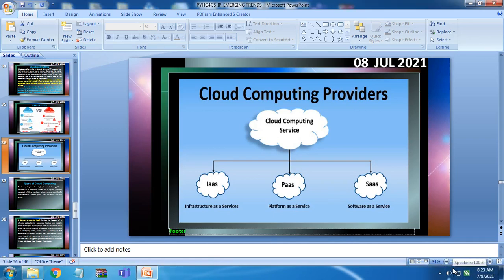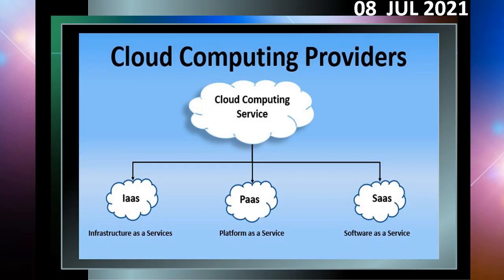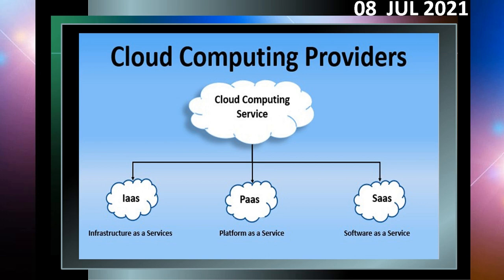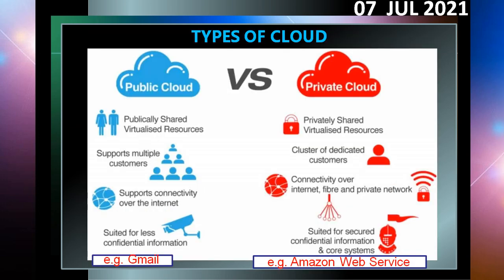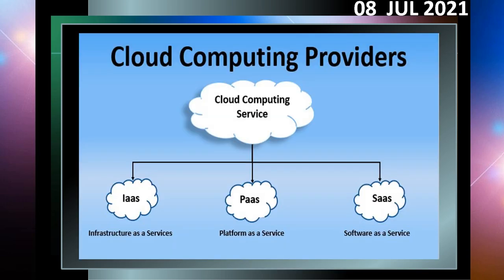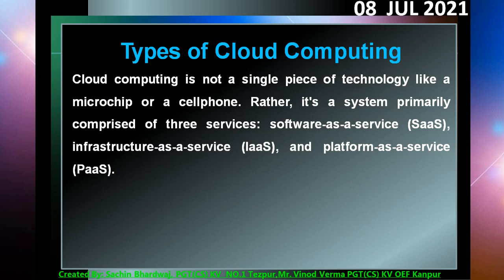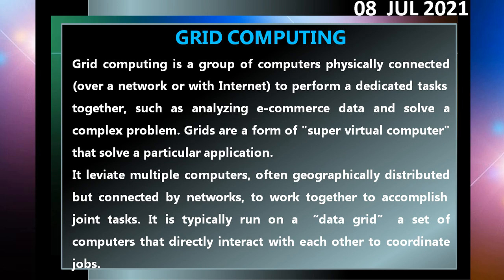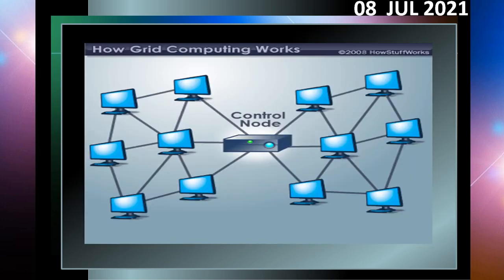Class 11 on 08 Jul 2021 Cloud Computing & Block Chain Technology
Class 11 SBS on 08 Jul 2021 Cloud Computing & Block Chain Technology